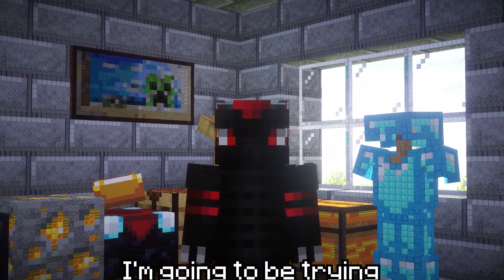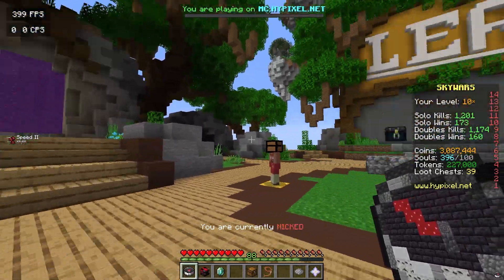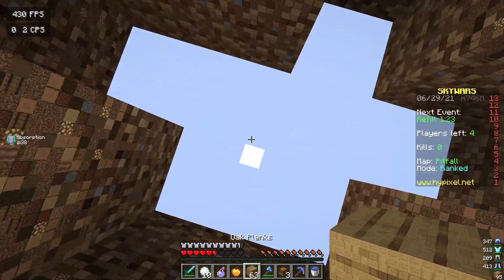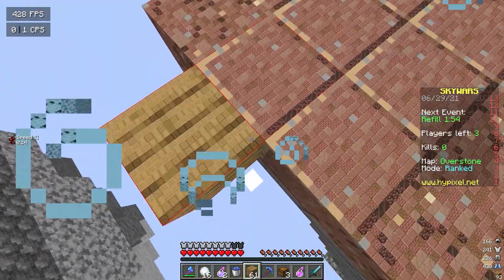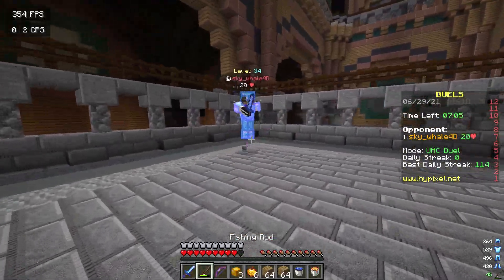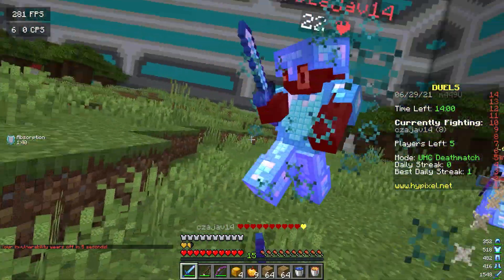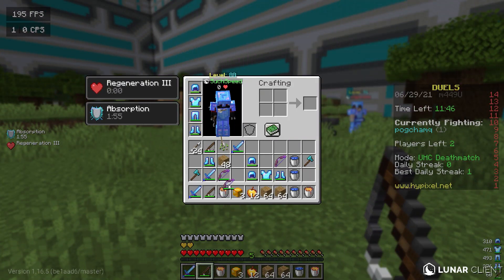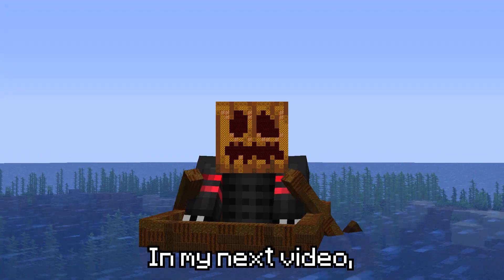Do NOT Use This Hack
This thing will burn your PC...

So I found a Texture Pack Hack where every texture is created by combining Minecraft blocks in ultra quality to create the most intense PC burning Minecraft pack, we attempt to use this on Hypixel Skywars, Bedwars and Duels to find out just how overpowered this pack is for Hypixel.  I'm also giving away 5 LabyMod Minecraft Capes and to enter make sure to follow the instructions at the start of the video.

Timestamps:
00:00 - Intro
00:48 - Texture Hack
02:44 - Skywars
06:38 - Duels
09:01 - Hypixel Hack
12:45 - Download

Texture Pack:
Everything made of blocks hacked Pack
By KNKevin